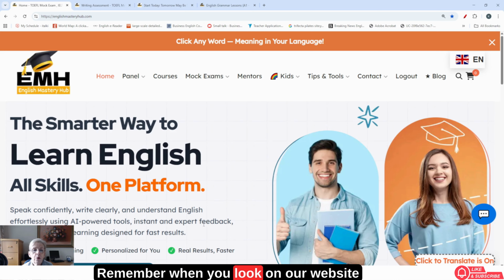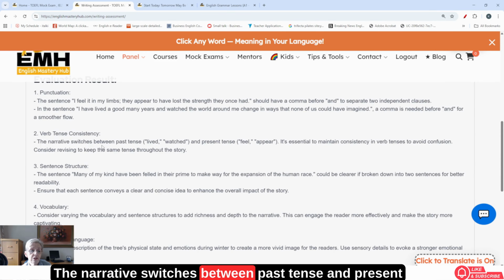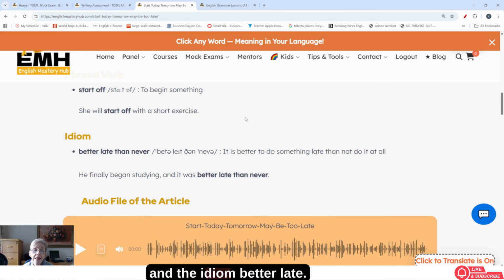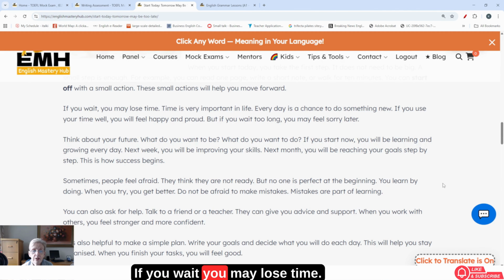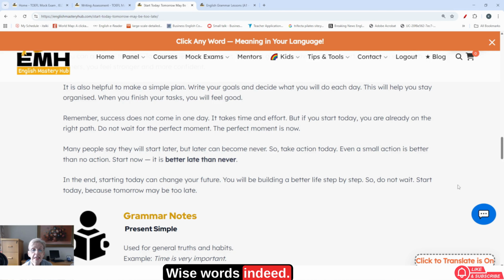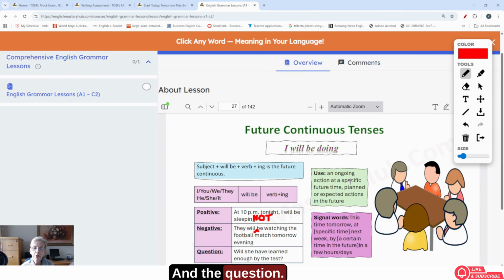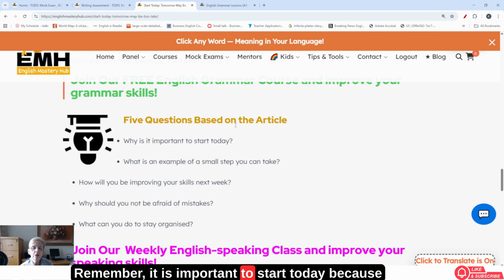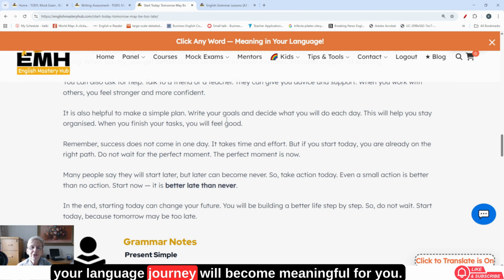Start Today, Change Your Future English Listening Practice - SEWM - Episode 51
Welcome to English Mastery Hub !

EnglishMasteryHub, your ultimate destination for improving English fluency, vocabulary, and confidence.

Every small step you take today can create a better future tomorrow. Learning English is not just about grammar and vocabulary — it’s about building confidence, creating opportunities, and improving yourself step by step.

In this lesson, you’ll practice your English listening skills through clear and natural English. As you listen, focus on pronunciation, vocabulary, sentence structure, and overall understanding.

Regular listening practice can help you improve fluency, comprehension, and confidence in real-life communication. The more you expose yourself to English, the more natural the language will begin to feel.

Remember, progress doesn’t happen overnight. Consistency, patience, and daily practice are the keys to long-term improvement.

Relax, listen carefully, and enjoy the learning process.

🌐 Helpful Resources from English Mastery Hub

* Vocabulary Game for Kids – Learn new words in a fun and interactive way.

* Free Courses – Improve your English with our free online courses.

* Weekly English Speaking Class – Join live speaking practice sessions.

* Daily Study Plan – Stay consistent with a free daily learning schedule.

* Browse Articles with Instant Dictionary – BBC, CNN & more.

* Listen to English Radio & TV – Improve real-life listening.

* Improve Reading Skills (A2–C2) – Fun, interactive activities.

* Writing Assessment Tool – AI-powered writing improvement.